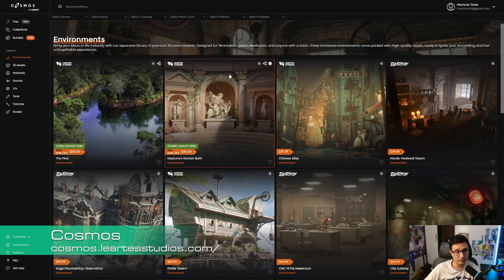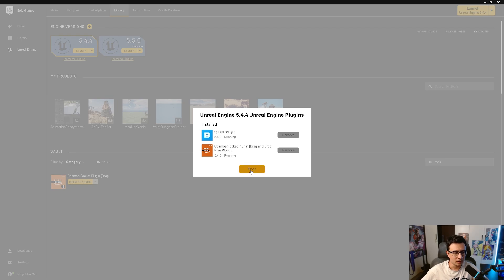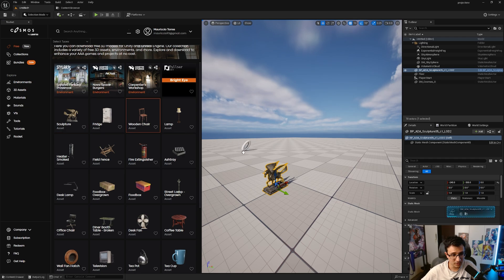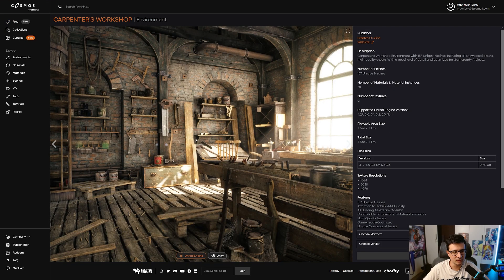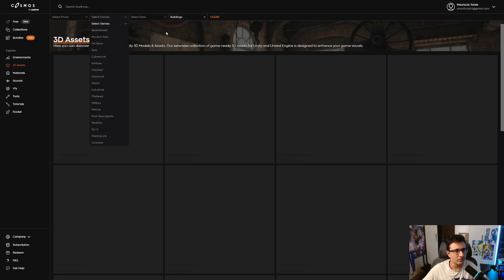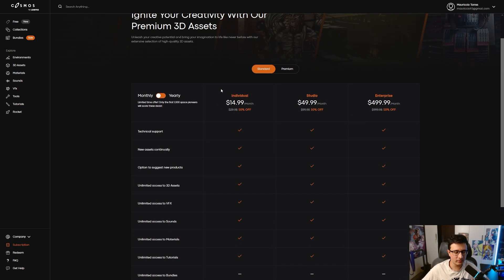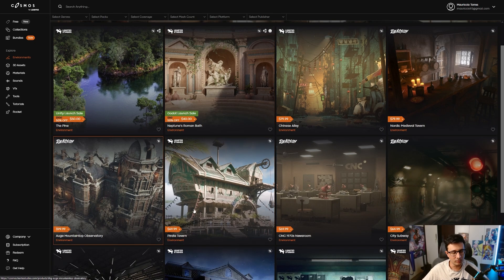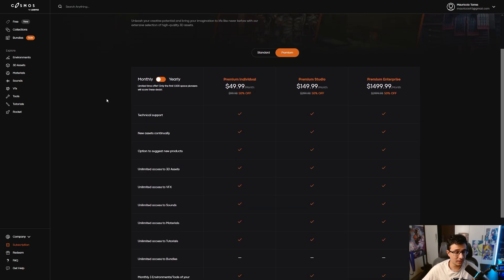New Amazing 3D Library with a Powerful Free Plugin in Unreal Engine 5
Code valid for direct purchases such as Environments and Tools.

Cosmos by Leartes is a new solution that combines an amazing library of 3D assets and a powerful Plugin that allows you to drag and drop models from an Online Library and instantly see the result on Unreal Engine 5.

Timestamps:
0:00 Cosmos Plugin Drag and Drop
2:53 What is inside the Store?
4:46 Pricing and Free Assets